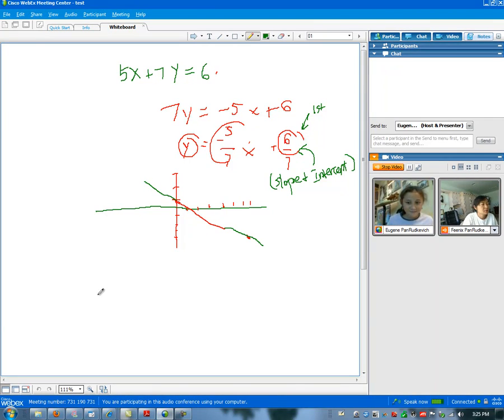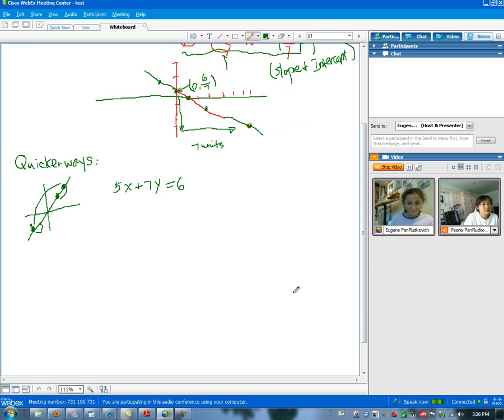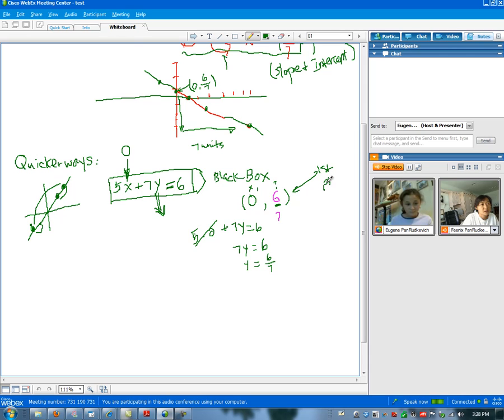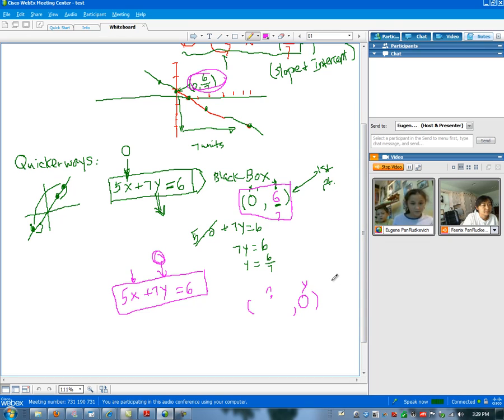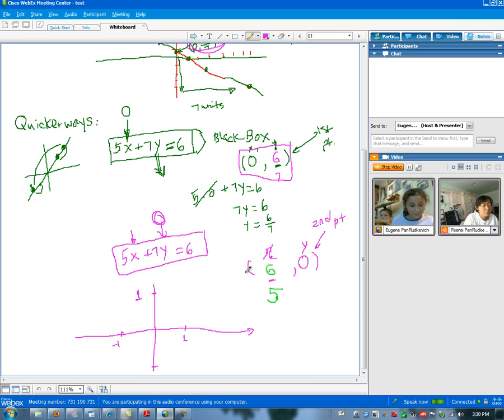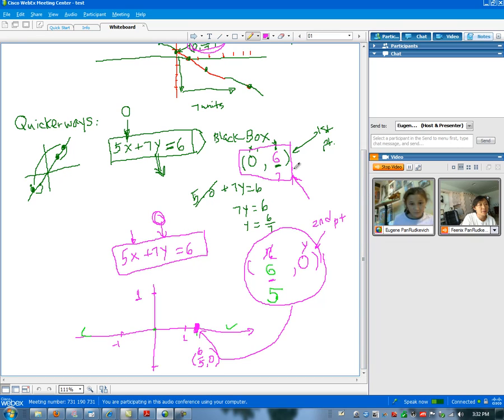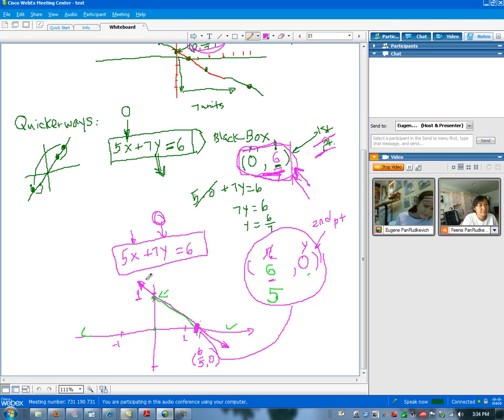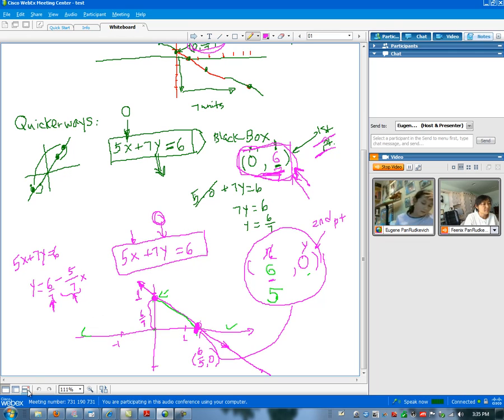*Quick way to graph a 2 variable equation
A production. Dr. Pan teachers a 7th grader live online a quicker way to graph a 2 variable equation.